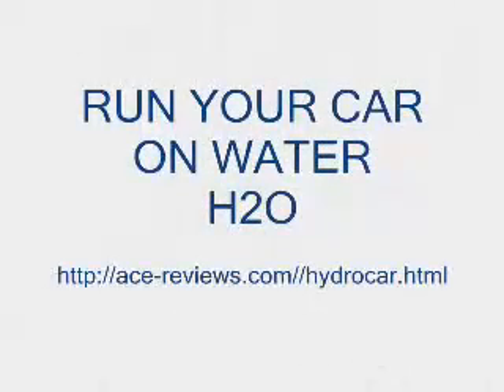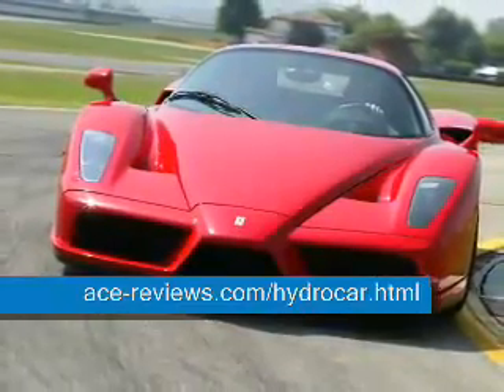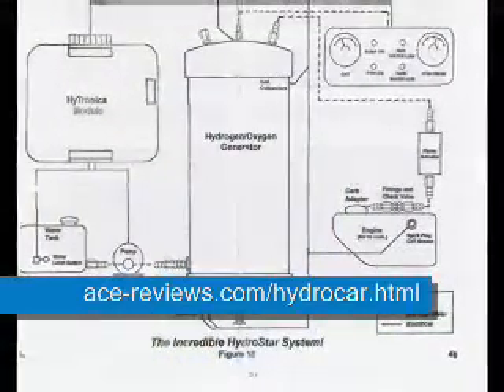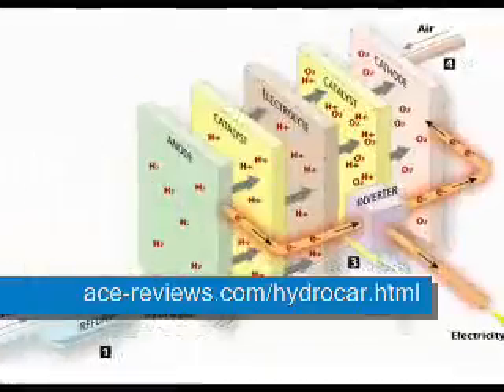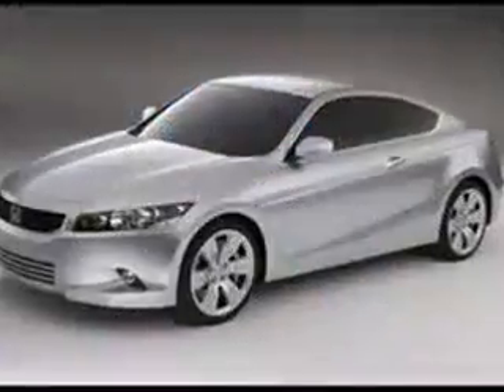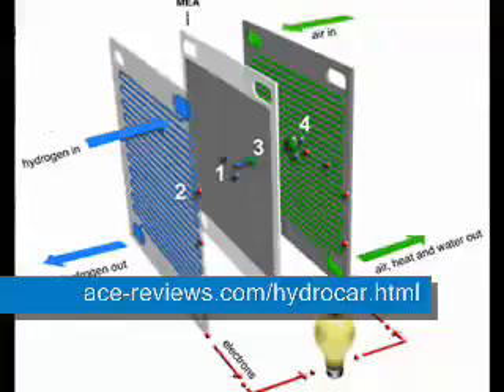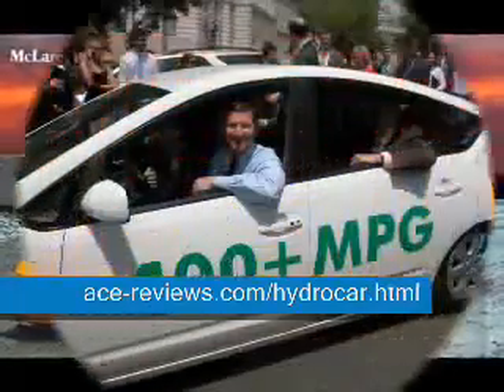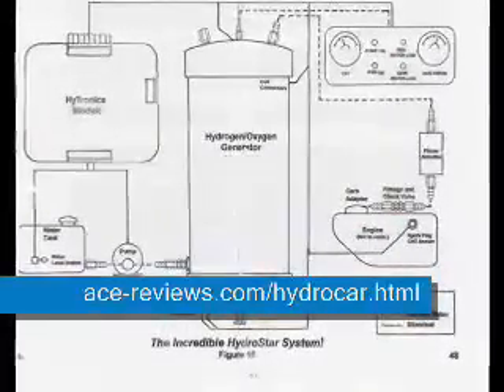脱原発！代替エネルギー／水で走るホンダ車②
脱原発！代替エネルギー／水で走るホンダ車